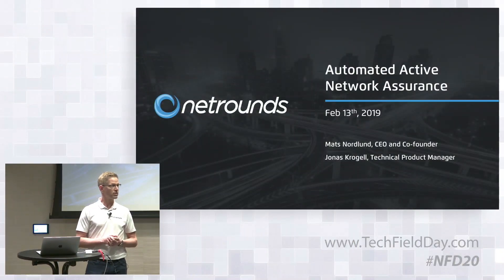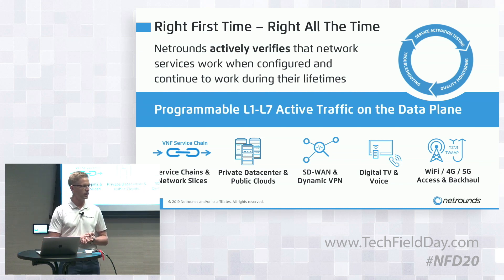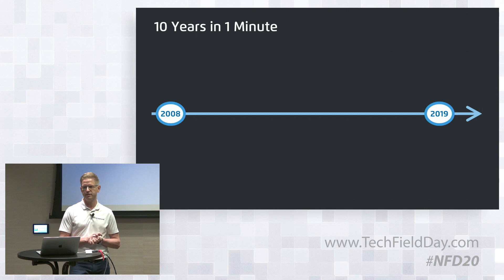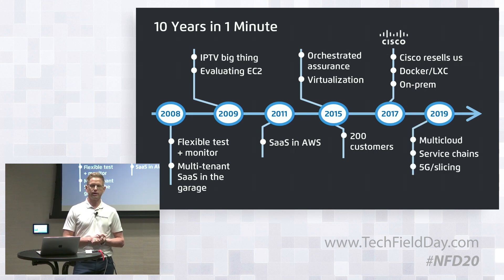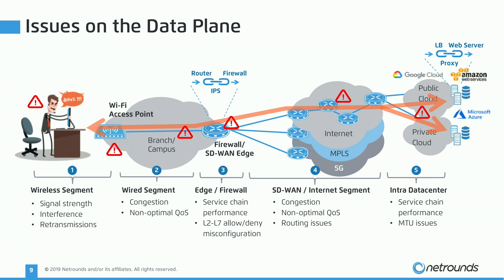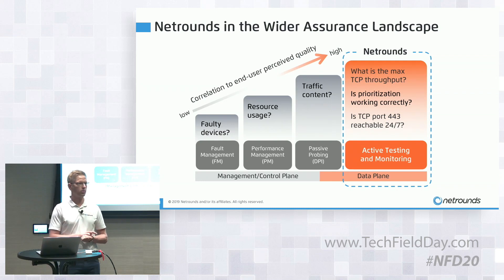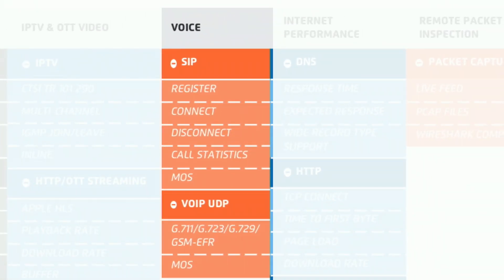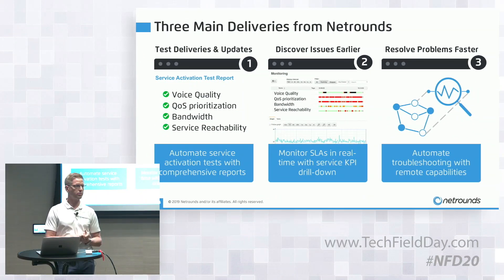Netrounds Company Overview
What Netrounds does, why the company was created and a 10 year timeline in just 1 minute. Plus, why generating traffic on the data path is important to ensure that end-users are happy.

Presented by Mats Nordlund

Recorded at Networking Field Day 20 in Silicon Valley on February 13th, 2019.